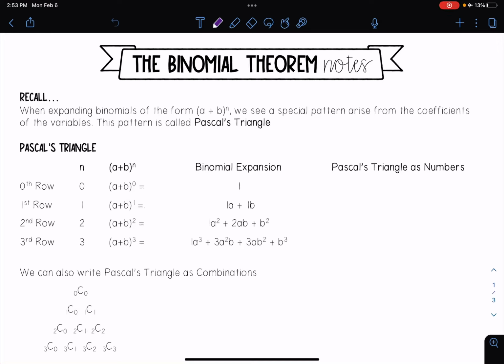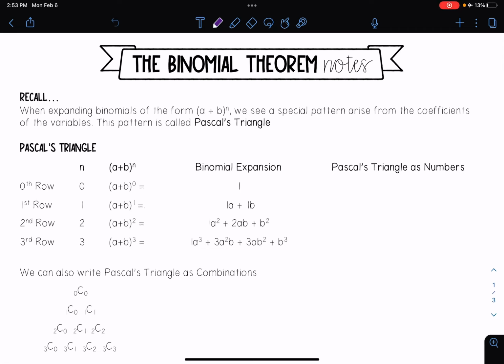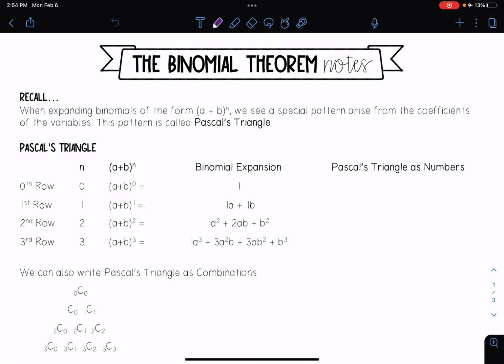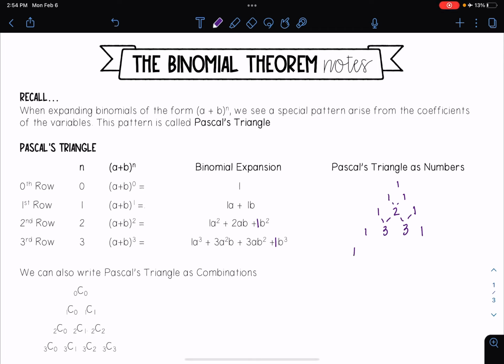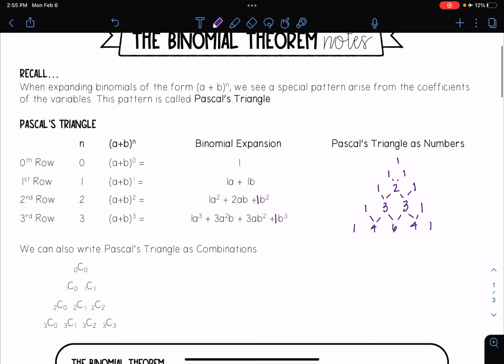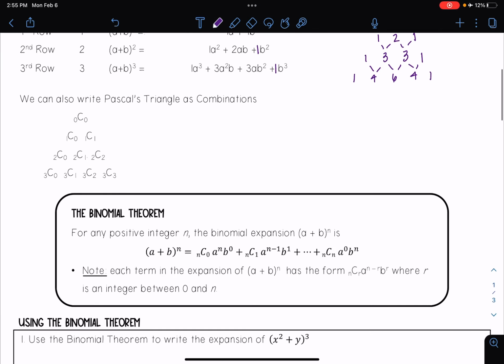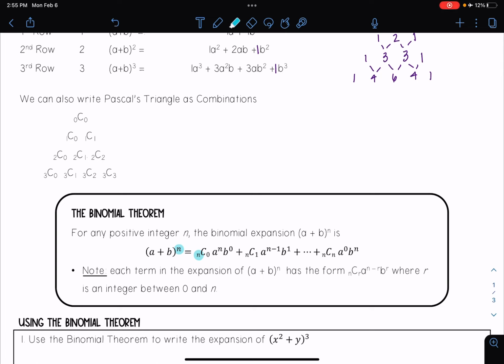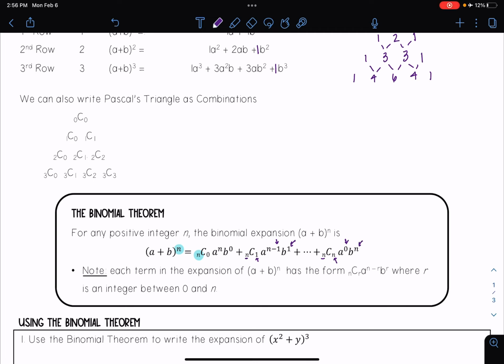The Binomial Theorem